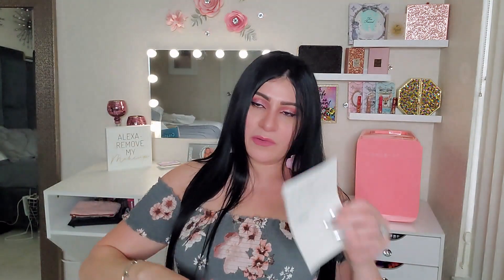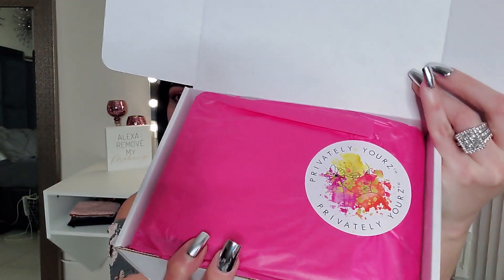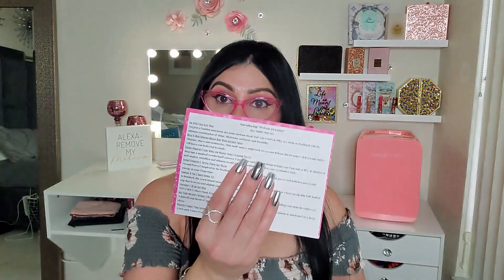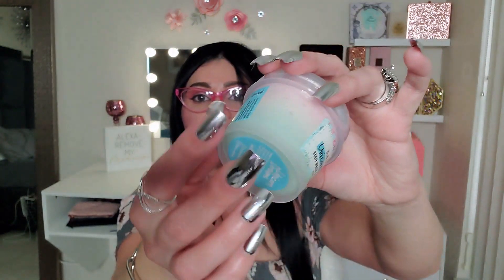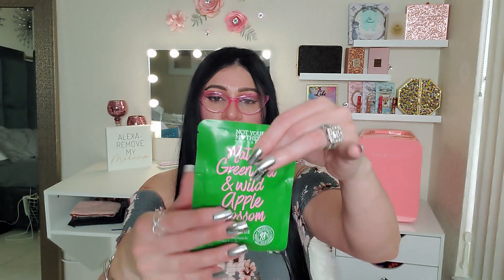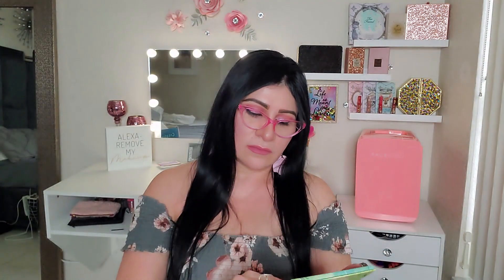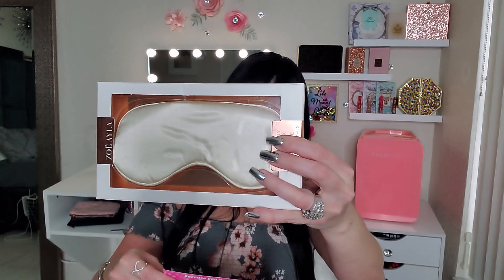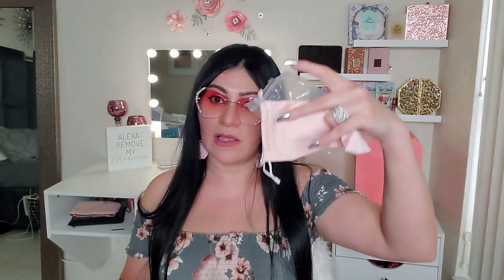Privately Yourz - January 2021 Box!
Beautybox#

PRIVATELY YOURZ- SELF- CARE SUBSCRIPTION BOX FOR WOMEN
We Believe Private Moments Heal the Soul
As mothers, wives, entrepreneurs and professionals, we barely get a private moment to relax and heal from the world. Private Yourz has busy women in mind and seeks to find products that enhance private moments and make your soul smile. There is nothing more important than your self care. That's why we've curated a subscription box that is delivered to your door. You deserve something Privately Yourz...

Curated with Love
Privately Yourz has the busy woman in mind and curates products that enhance private moments and make your soul smile. Our carefully thought out monthly self care boxes come packed with 5-7 full size products, totaling a retail value of $50-100. All of our products are of the highest quality and are sure to kick start your self care journey.

Yummy Treats
Organic Beauty
Lit Literature
Spa Luxe
Jewelry and Accessories
Wonderful Surprises

$29.97 Monthly

XOXO